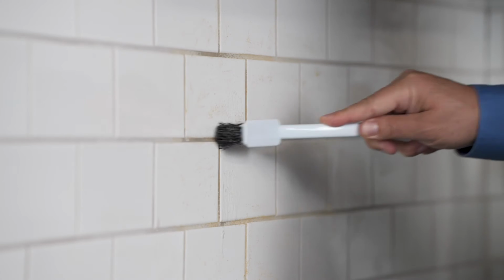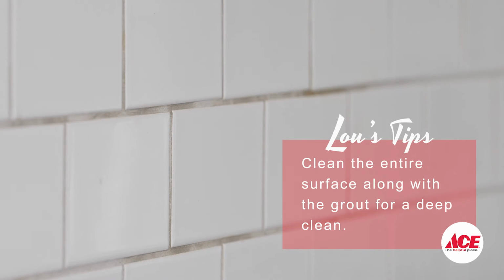How To Clean Backsplash Grout - Ace Hardware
Watch as Ace's Home Expert, Lou Manfredini, gives you tip on cleaning your backsplash grout. See how Granite Gold makes for an easy solution that gets the results you need.